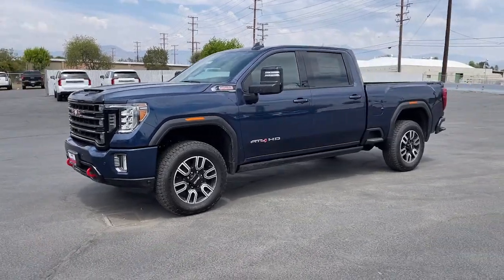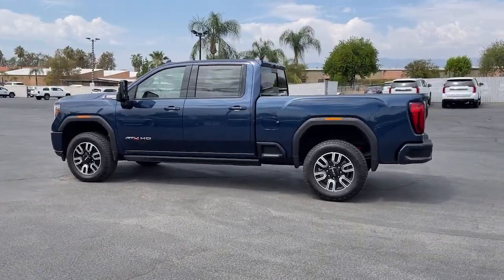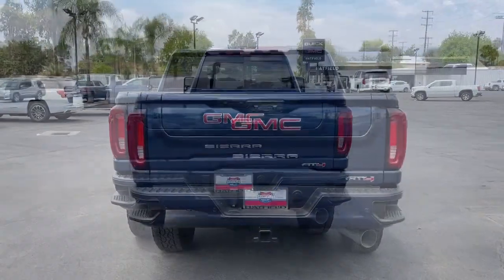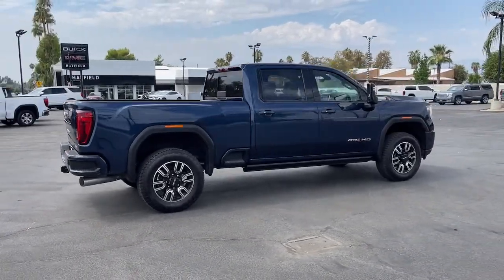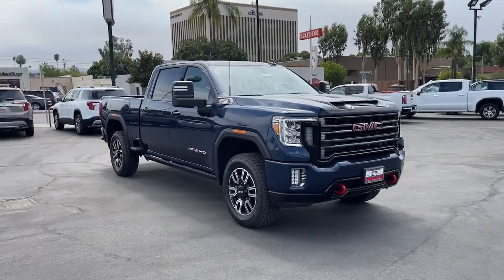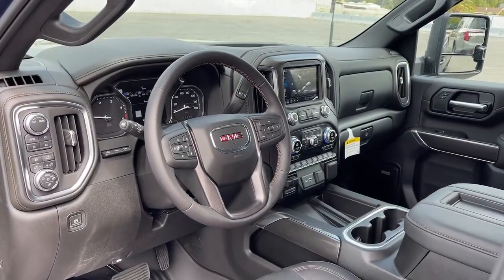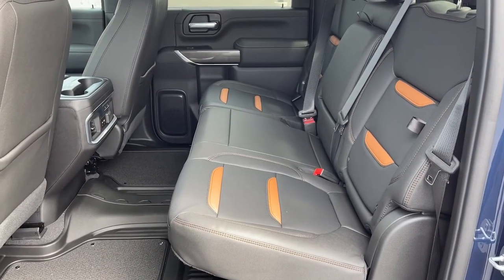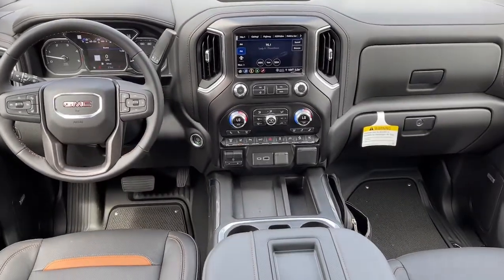2022 GMC Sierra 2500HD Inland Empire, Redlands, Yucaipa, San Bernardino, Highland, CA 222237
Pacific Blue Metallic New 2022 GMC Sierra 2500HD available in Inland Empire, California at Hatfield Buick. Servicing the Redlands, Yucaipa, San Bernardino, Highland, CA area.
2022 GMC Sierra 2500HD AT4 - Stock#: 222237 - VIN#: 1GT49PEY8NF362161

301 E. Redlands Blvd

10-Speed Automatic,LPO  CONSOLE-MOUNTED SAFE  (dealer-installed),3 YEARS OF ONSTAR & CONNECTED SERVICES PLAN  see onstar.com for information. Access the entire suite of OnStar Safety & Security Services and Connected Services. For retail customers  this includes the OnStar Guardian app  connectivity for available In-Vehicle Apps  In-Vehicle Wi-Fi Hotspot data and Remote Access through the myGMC mobile app. Fleet customers will receive OnStar Vehicle Insights instead of Remote Access Eligible vehicles receive 3-years of the OnStar and Connected Services Premium Plan  including the Connected Vehicle Plan and the OnStar Safety & Security Plan. Connected Vehicle Plan includes connectivity for available in-vehicle apps  Remote Access Plan (excluding Fleet vehicles  which will receive OnStar Vehicle Insights) and In-Vehicle Wi-Fi Hotspot data. OnStar Safety & Security Plan includes access to the OnStar Guardian App  Automatic Crash Response  Emergency Services  Crisis Assist  Roadside Assistance and Stolen Vehicle Assistance.),BOSE SOUND SYSTEM  PREMIUM 7-SPEAKER SYSTEM  with Richbass woofer,WIRELESS CHARGING,INTELLIBEAM  AUTOMATIC HIGH BEAM ON/OFF,FOLLOWING DISTANCE INDICATOR,BED VIEW CAMERA  camera in the CHMSL to show a view of the cargo bed  display located in infotainment screen  includes Two Trailer Camera Provisions,DRIVER INFORMATION CENTER  ENHANCED  8 DIAGONAL MULTICOLOR DIGITAL DISPLAY  includes analog speedometer and tachometer gauges,LANE CHANGE ALERT WITH SIDE BLIND ZONE ALERT,MULTI-COLOR 15 DIAGONAL HEAD-UP DISPLAY,LICENSE PLATE KIT  FRONT,TRANSMISSION  ALLISON 10-SPEED AUTOMATIC,GVWR  11 350 LBS. (5148 KG),ASSIST STEPS  POWER-RETRACTABLE  BLACK  includes LED lighting  Black,SAFETY ALERT SEAT,JET BLACK WITH KALAHARI ACCENTS  PERFORATED FRONT LEATHER SEAT TRIM,WHEELS  20 (50.8 CM) MACHINED ALUMINUM  with high gloss Black accents,HEAVY DUTY FRONT SPRING/CAMPER PACKAGE  Note: If ordered for Camper usage  recommend ordering (UY2) Trailering wiring provisions,FRONT AND REAR PARK ASSIST  ULTRASONIC  (Vehicles built prior to 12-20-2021 include Front and Rear Park Assist. Certain vehicles built on or after 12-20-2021  will be forced to include (00Z) Not Equipped with Front and Rear Park Assist  which removes Front and Rear Park Assist. See dealer for details or the window label for the features on a specific vehicle.,SEATS  HEATED SECOND ROW OUTBOARD SEATS  (Standard on models built before 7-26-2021. Certain vehicles built on or after 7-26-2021 will include (RGJ) Not Equipped with Heated Second Row Outboard Seats  which removes (KA6) Heated Second Row Outboard Seats. See dealer for details.),GOOSENECK / 5TH WHEEL PREP PACKAGE -- HITCH PLATFORM TO ACCEPT GOOSENECK OR 5TH WHEEL HITCH.  Includes hitch platform with tray to accept ball  stamped bed holes with removable caps installed and bed mounted 7-pin trailer harness (similar to UY2 harness).,WINTER GRILLE COVER,WINDOW  POWER  REAR SLIDING  with rear defogger,UNIVERSAL HOME REMOTE,NOT EQUIPPED WITH FRONT AND REAR PARK ASSIST  see dealer for details (Vehicles built prior to 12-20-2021 quipped with (PQB) Driver Alert Package Include Front and Rear Park Assist. Certain vehicles built on or after 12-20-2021  will be forced to include (00Z) Not Equipped with Front and Rear Park Assist  which removes Front and Rear Park Assist. See dealer for details or the window label for the features on a specific vehicle.),ENGINE BLOCK HEATER,AT4 PREMIUM PLUS PACKAGE  includes (PDO) AT4 Preferred Package  (PQB) Driver Alert Package I  (PDJ) Driver Alert II  (PYU) 20 (50.8 cm) machined aluminum wheels with high gloss Black accents  (CF5) power sunroof  (CWM) Technology Package and (VXW) Off-Road High clearance step  LPO,AT4 PREFERRED PACKAGE  includes (UVN) Bed View Camera  (UVS) HD Surround Vision with Two Trailer View Camera Provisions  (UG1) Universal Home Remote  (A48) rear sliding power window  (IOT) 8 diagonal Premium GMC Infotainment with navigation  (UQA) Bose Premium Audio System  (U01) Roof Marker Lamps and (K4C) Wireless Charging,SUNROOF  POWER,AUDIO SYSTEM  PREMIUM GMC INFOTAINMENT SYSTEM WITH NAVIGATION AND 8 DIAGONAL COLOR TOUCH-SCREEN  includes multi-touch display  AM/FM stereo  Bluetooth streaming audio for music and most phones; featuring wireless Android Auto and Apple CarPlay capability for compatible phones  advanced voice recognition  in-vehicle apps  personalized profiles for infotainment and vehicle settings. Includes greater memory. Includes (PZ8) Hitch Guidance with hitch